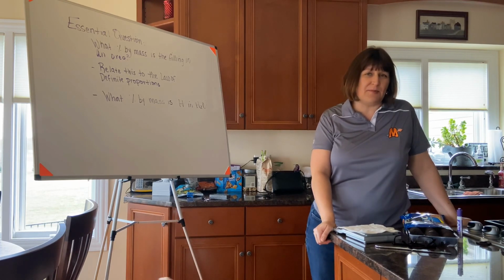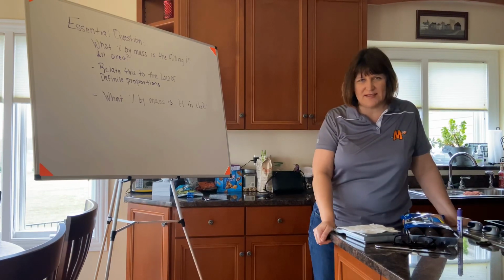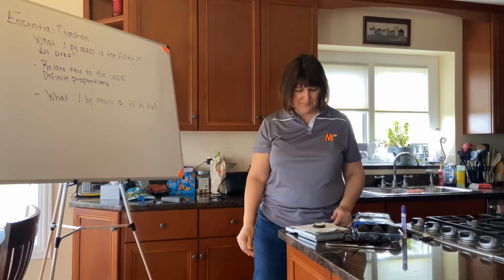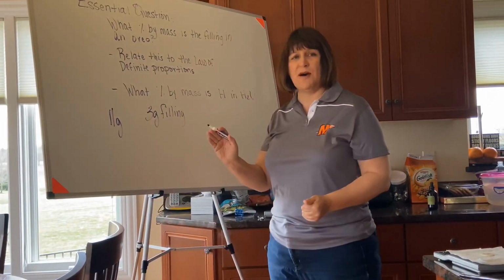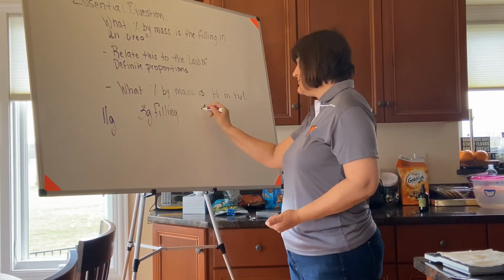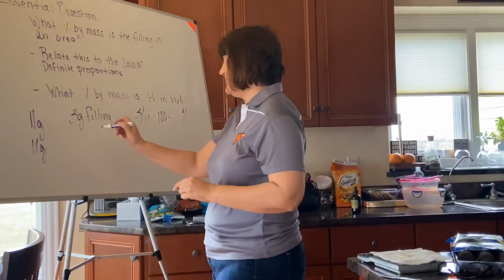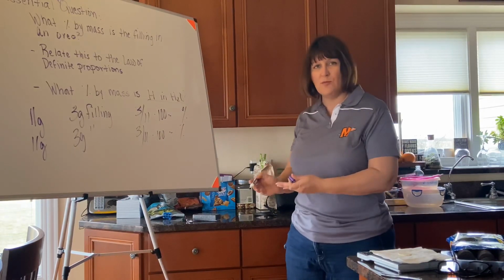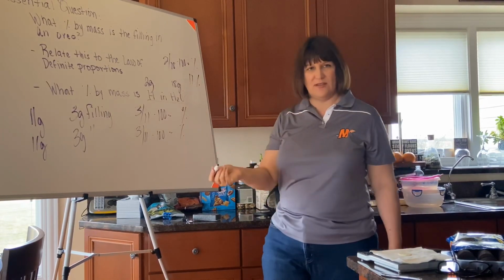Percent composition of an Oreo